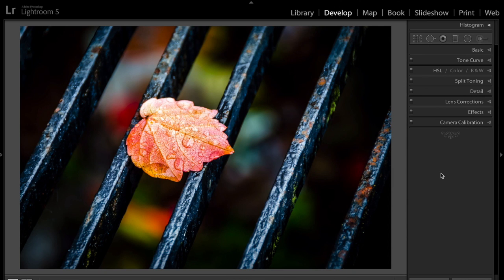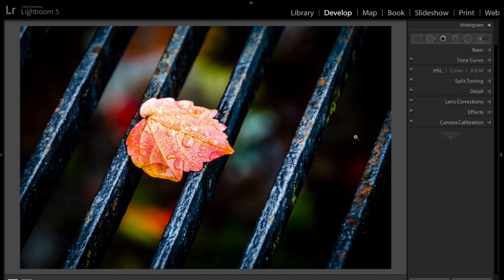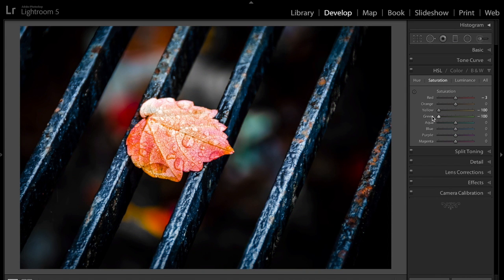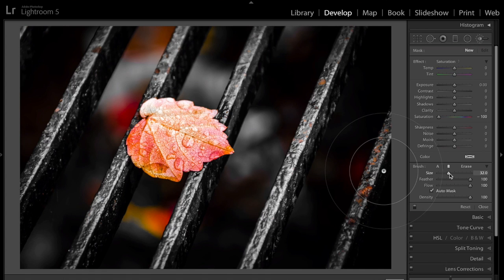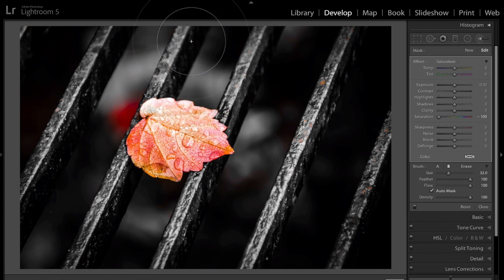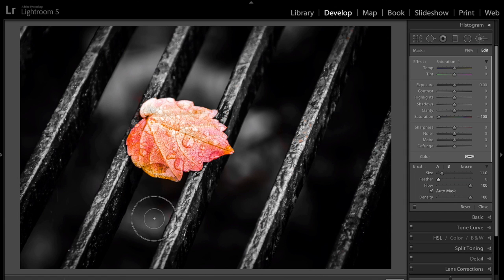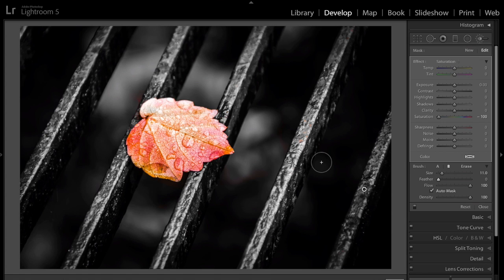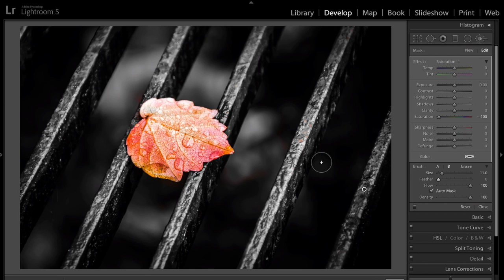Learn Lightroom 5 - Part 27: Selective Color (Training Tutorial)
In this, Episode 27 of Learn Lightroom 5, I demonstrate how to create an image with Selective Color.

Selective Color is a technique that results in having (usually) one element in an image in color with the rest of the image monochrome. There are a number of ways to do it in Lightroom -- in this episode, I show you what I believe is the most efficient, effective way to do it.